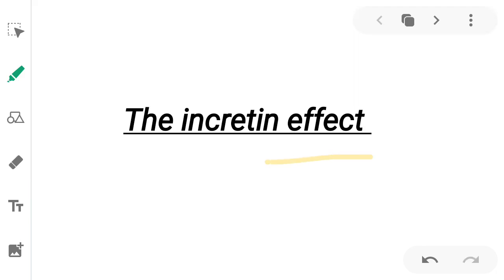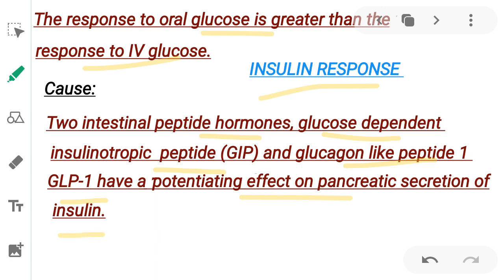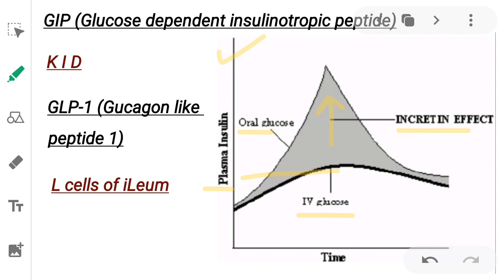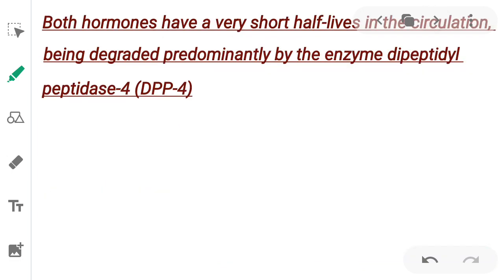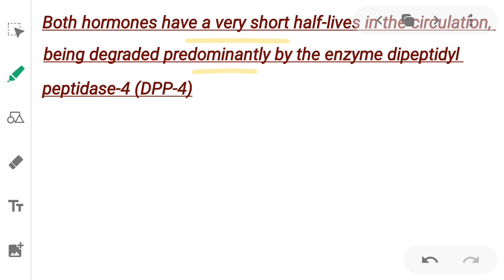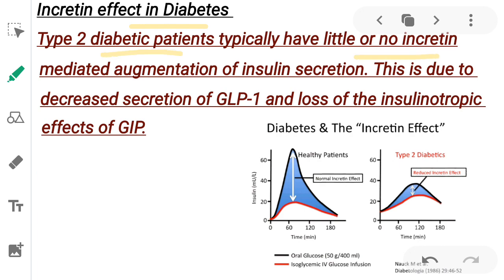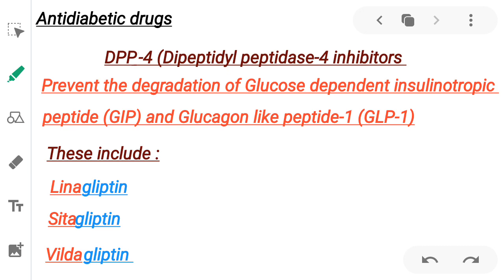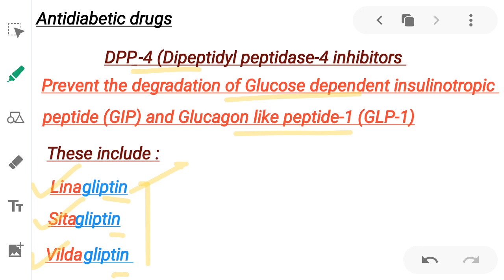The incretin effect || Type 2 diabetes || DPP-4 inhibitors || Endocrinology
Incretin response is defined as the insulin production is much greater in response to oral glucose relative to the same quantity of glucose administered intravenously.